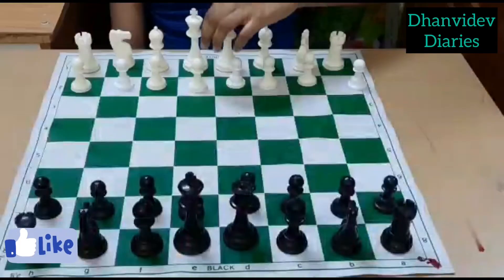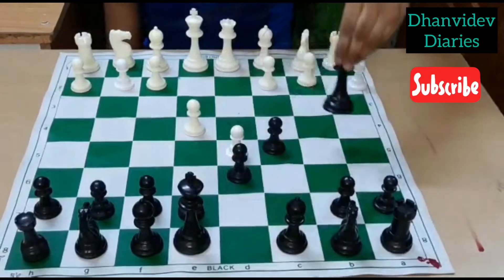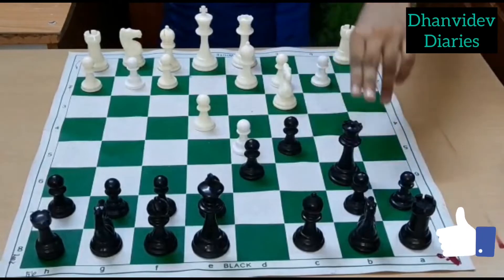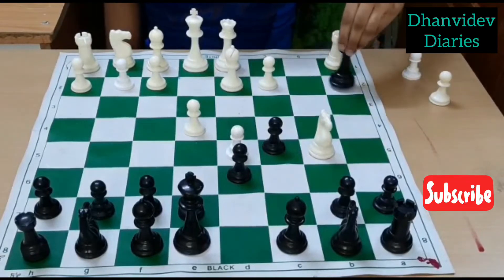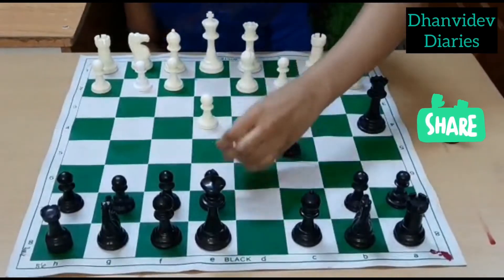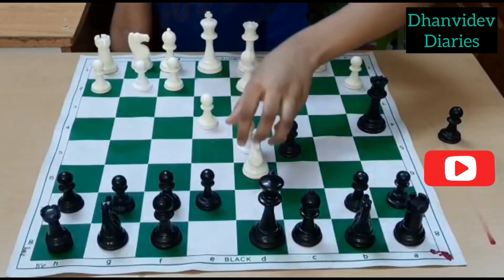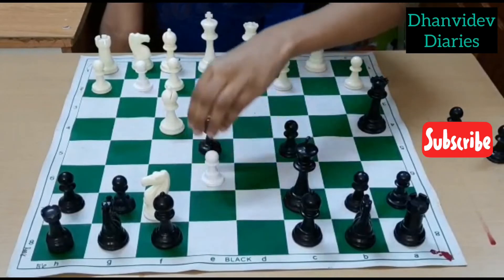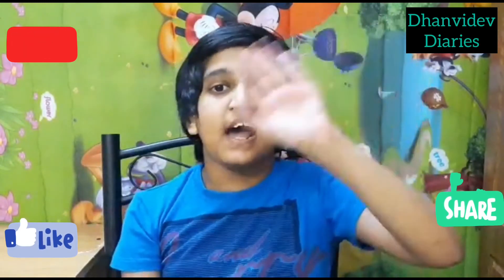Poisoned Pawn Trap | Chess Opening Tricks to Win Fast| Amazing chess tricks | Poison Pawn Trap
Hi guys,Here I am showing you one of the best opening chess trap to win the game fast..
Thank u ...#